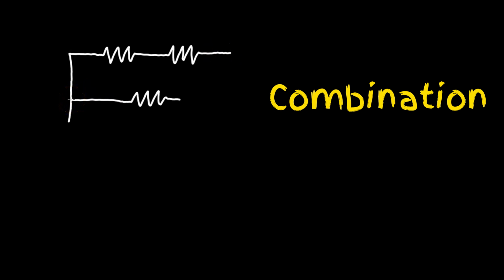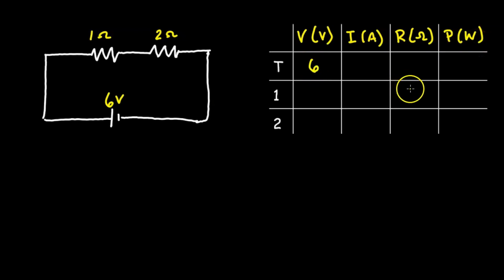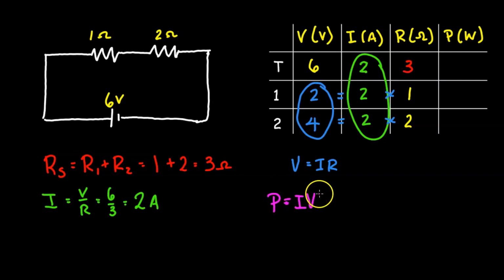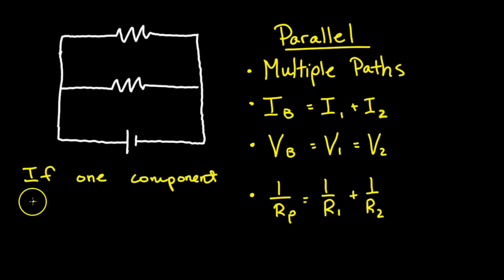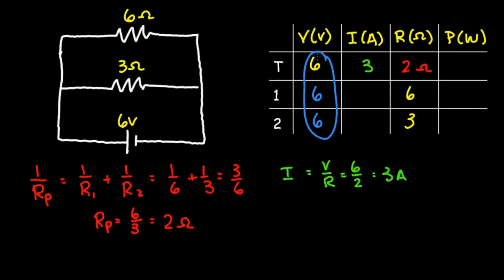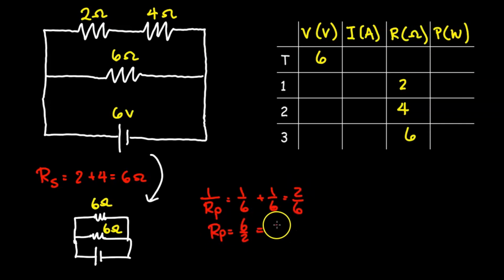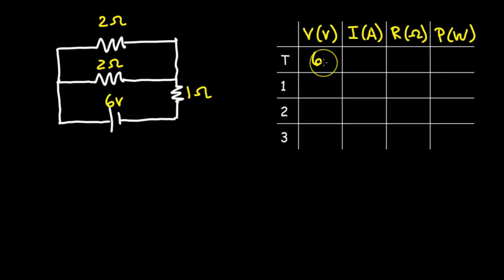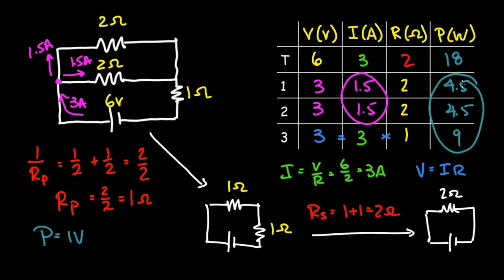Series, Parallel, and Combination Circuits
Learn to solve series, parallel, and combination circuits. We'll use a VIRP chart to calculate Voltage, Current, Resistance, and Power. You'll also learn to calculate the equivalent resistance for series and parallel circuits. For combination circuits, we'll first simplify the circuits and use characteristics for series and parallel circuits to complete the VIRP chart.

⏰Chapters⏰
0:00 Series Circuit
2:20 Parallel Circuit
4:09 Combination Circuits